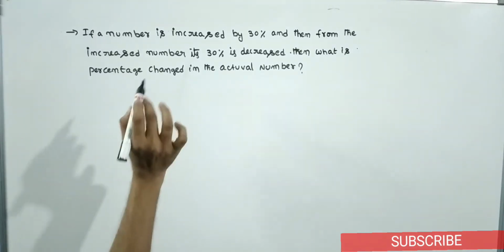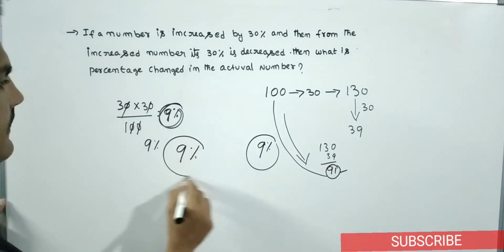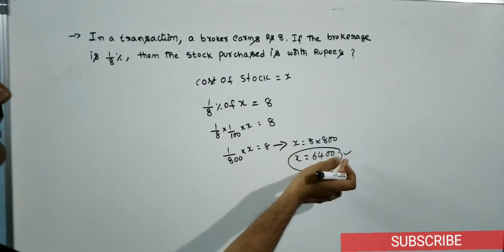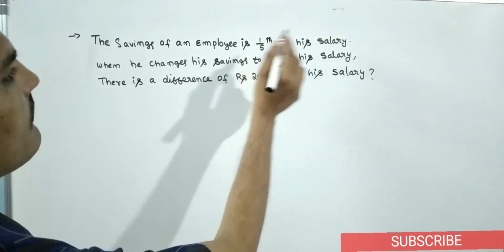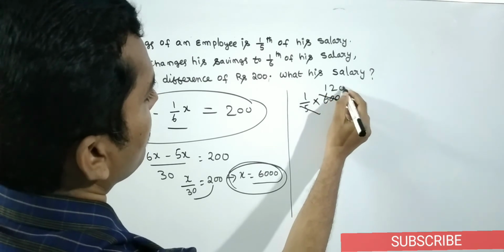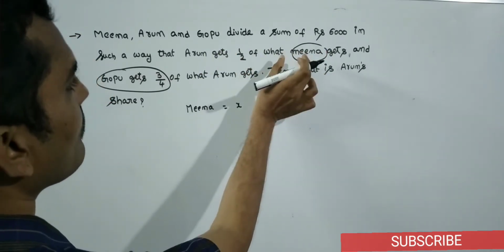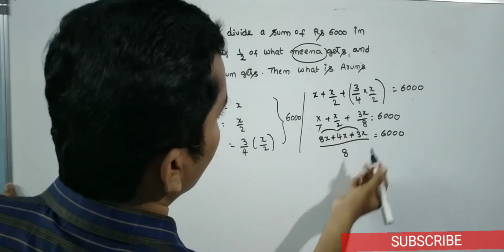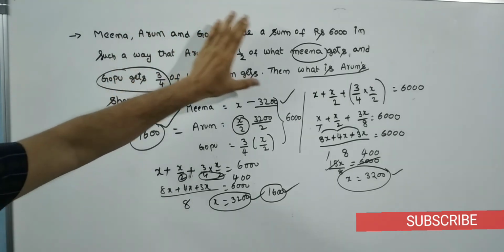Percentages session 28